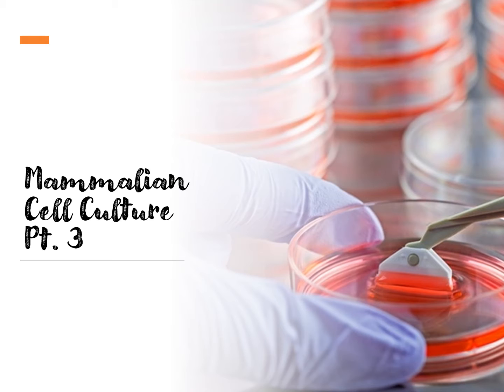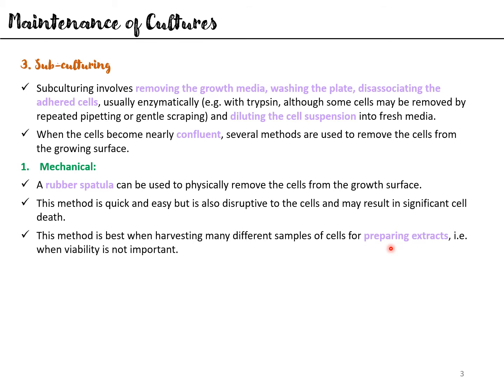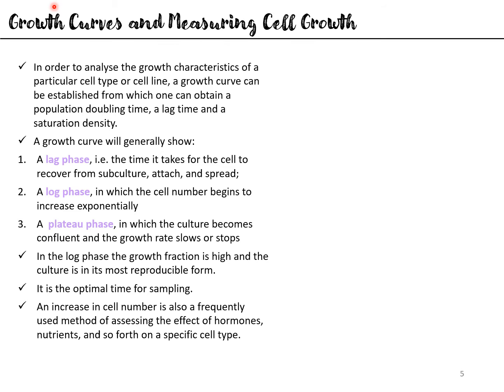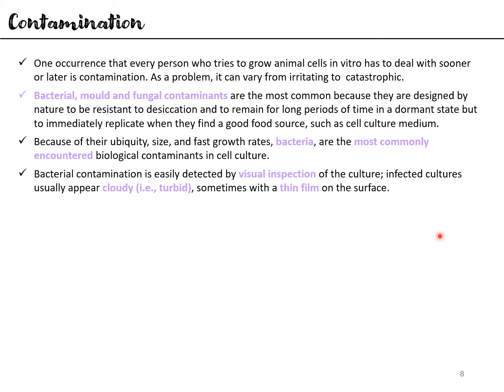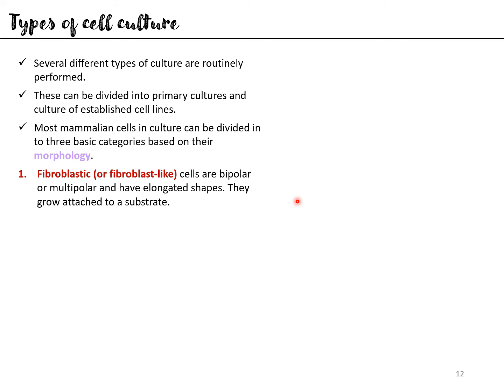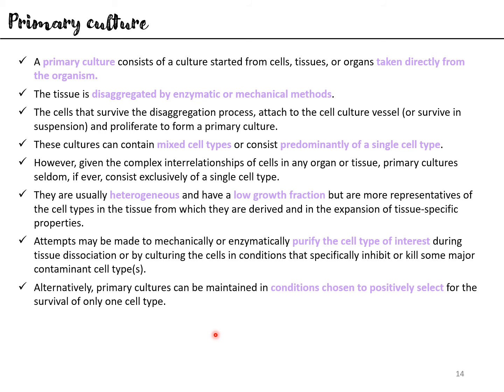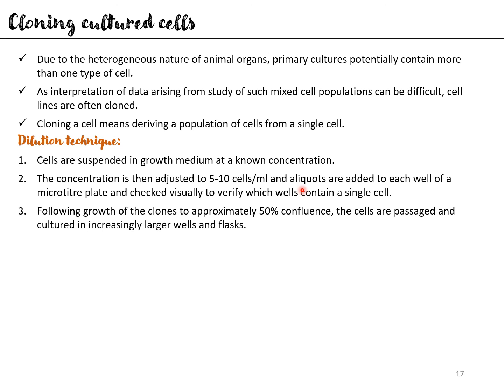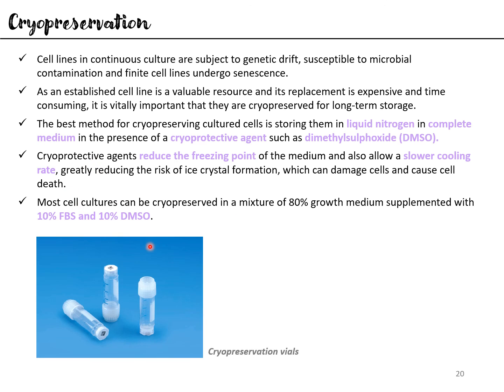Mammalian Cell Culture - Part 3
Hello Everyone!

In this lecture series, we would be discussing about Mammalian cell culture.
Typically all laboratories are set up to do mammalian cell culture, so this video series should help out all aspiring PhDs out there! This should give you all a head-start, and would be good for brushing up your theoretical knowledge. We will be discussing about the basics of cell culture - the do's and don'ts.

In this video, we will be talking about the various types of cell culture and methods of propagation. We will also be discussing about every researcher's most dreaded nightmare - contamination!